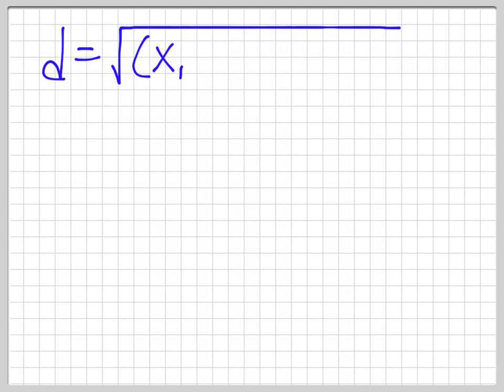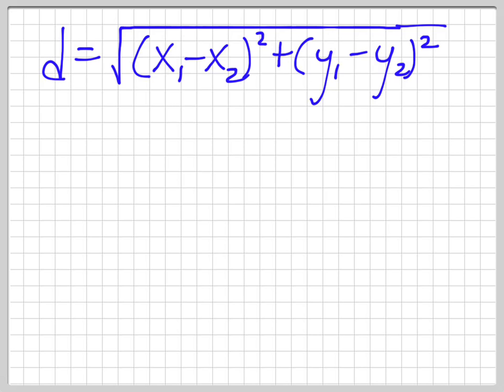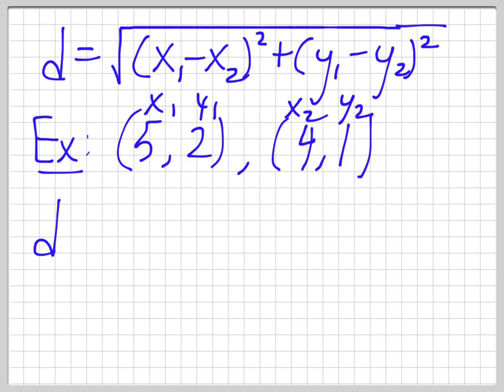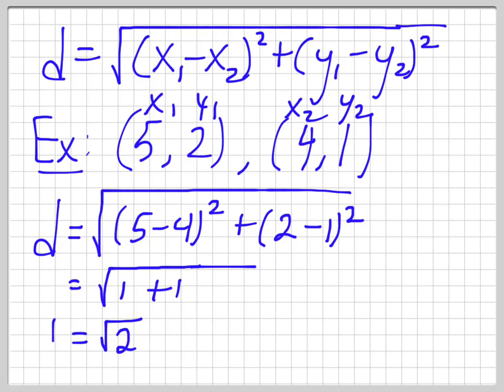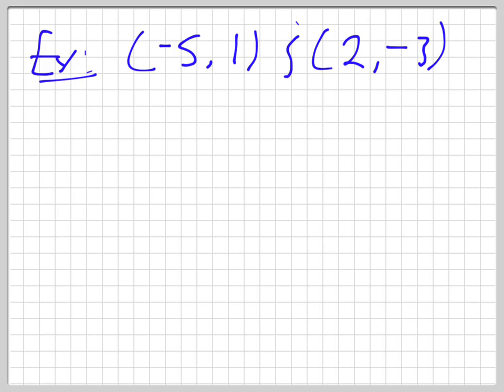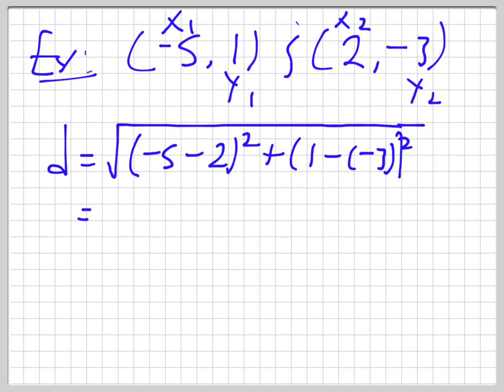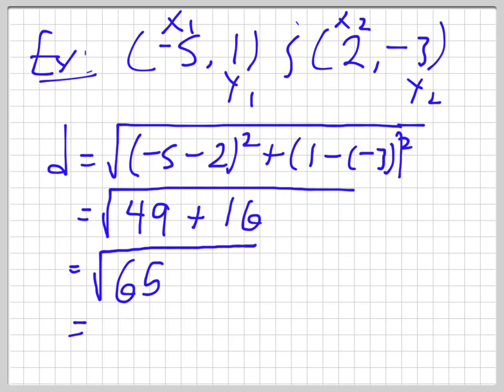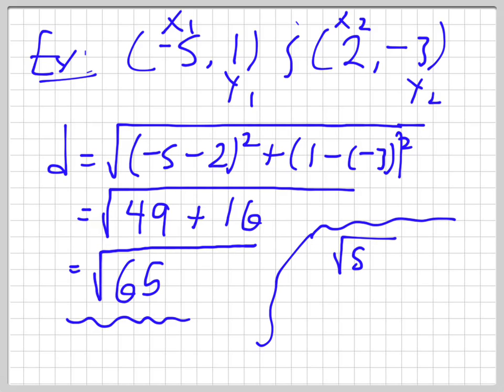The Distance Formula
Short video on Finding the distance between two points using the distance formula.